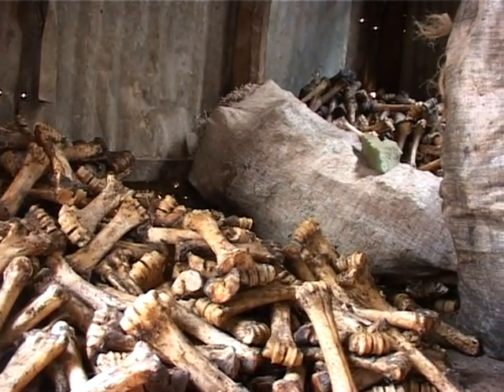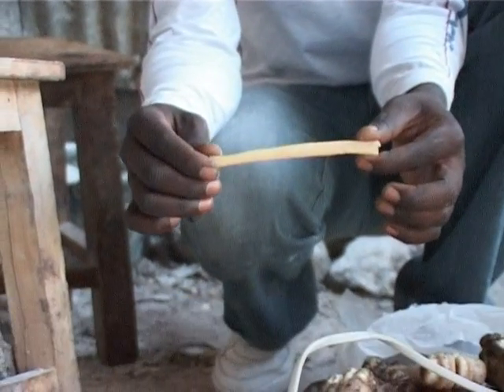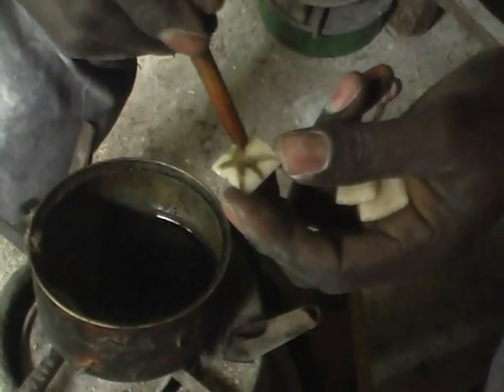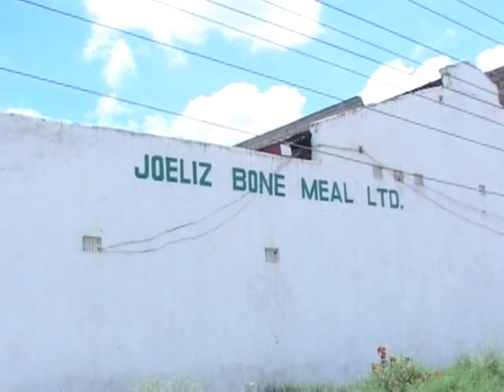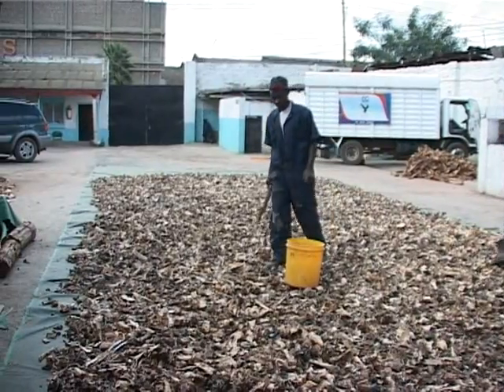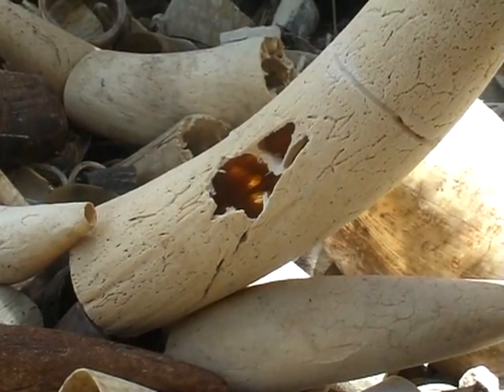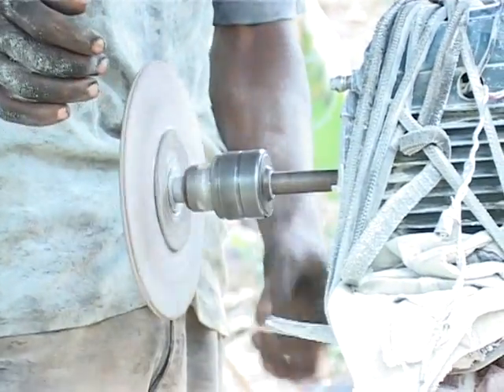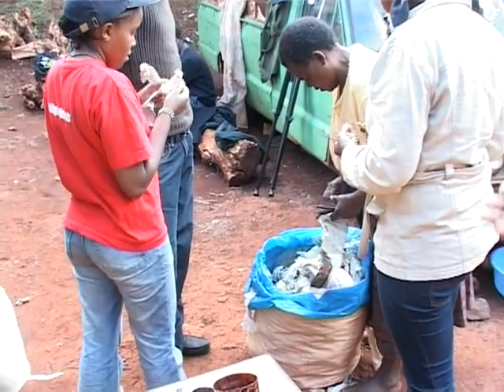From Trush To Cash- Bones Documentary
Animals bones and horns after processing!